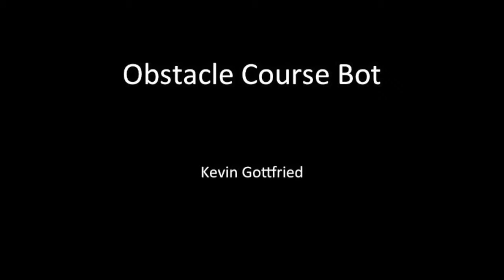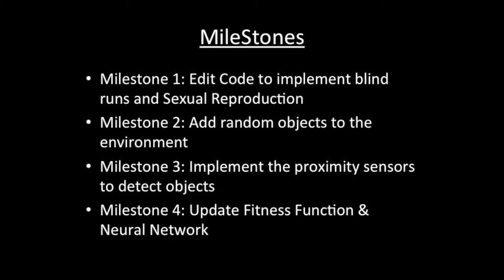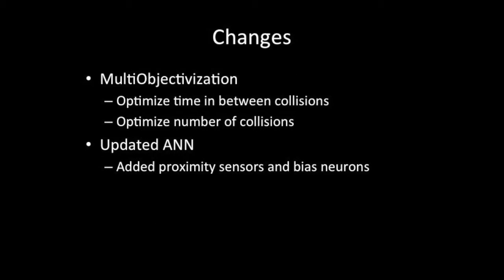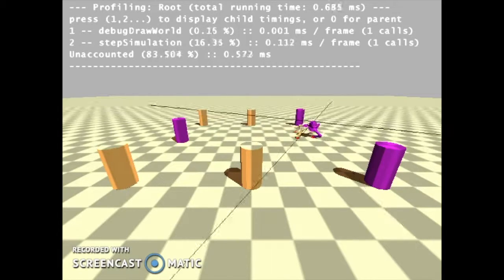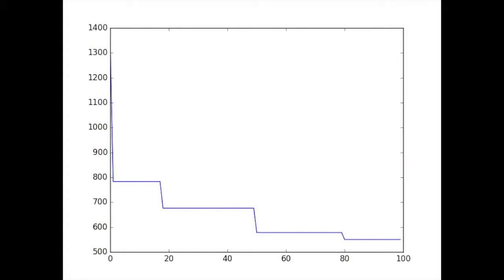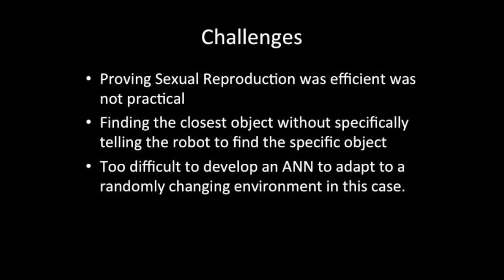2016_CS206_UVM_Kevin_Gottfried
This video is about 2016_CS206_UVM_Kevin_Gottfried